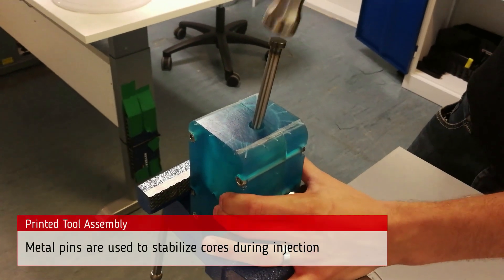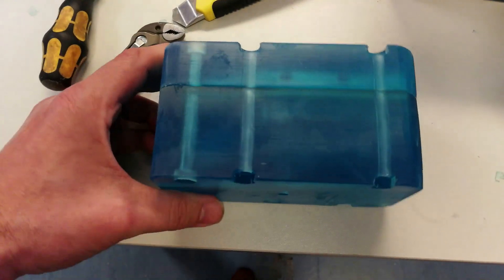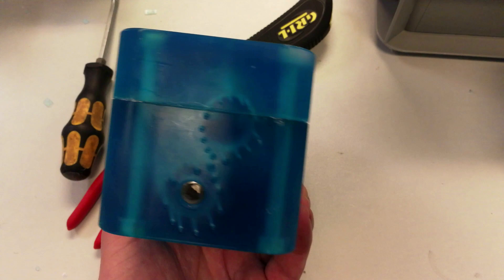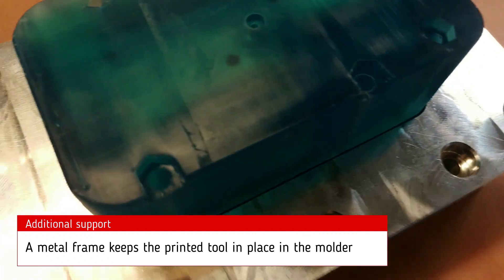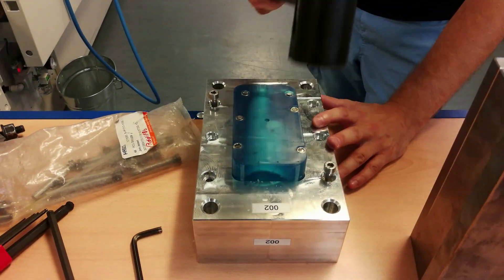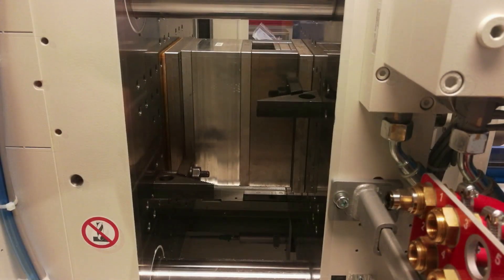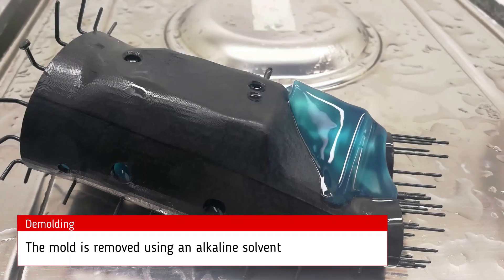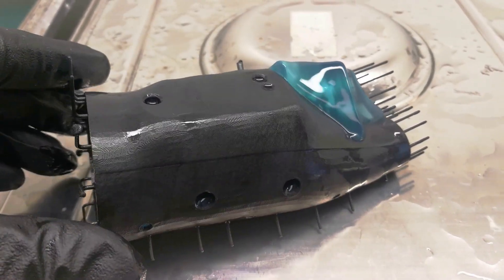The making of a custom-fit Prosthesis for paralympic champion Peter Rosenmeier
3D Printed injection mold tooling:
Print. Inject. Dissolve.
Unseen creativity. Unseen flexibility. Unseen versatility.